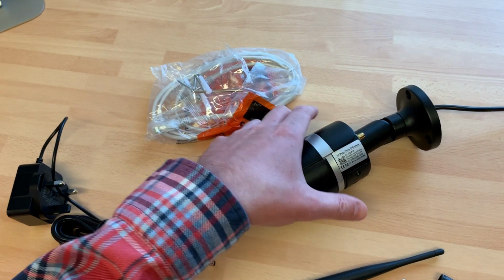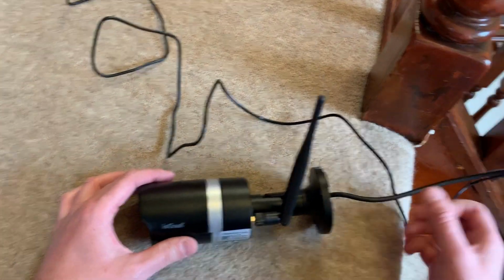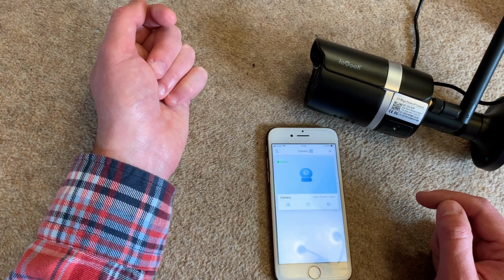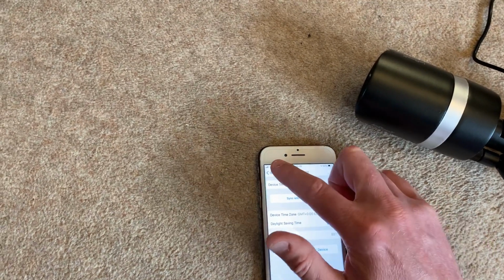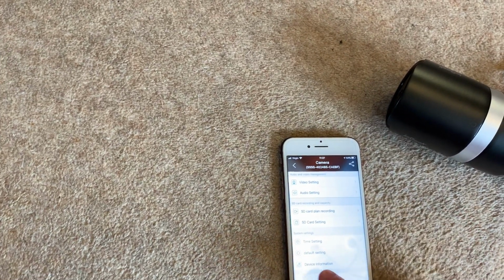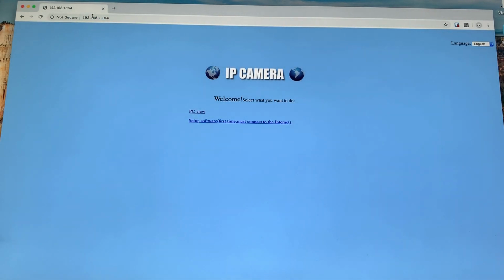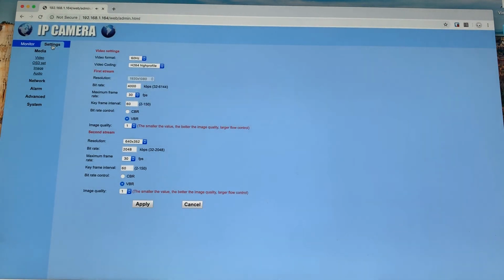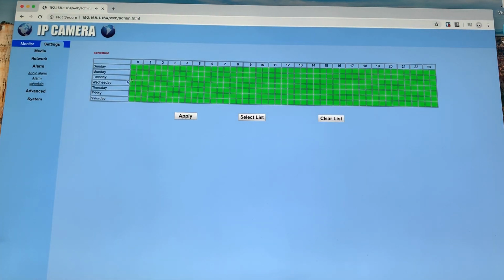ieGeek WiFi 1080p Security Camera - 30m Night Vision Model - Getting Started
These are pretty good cameras but set up can be a bit of a learning curve.  I just made this video to show some of the things that will make setting up these cameras a bit faster.  The app is called CamhiPro.  If this was useful, I'd be grateful if you hit that 'like' button.
You can pick this camera up from Amazon
(Note: Do not buy the 5MP version of the camera they have out; I've had two and the footage is not smooth.  These are not ready for release yet until they fix them.)
Standard Micro SD cards
64gb Micro SD Card
128gb Micro SD Card
Below are micro SD cards designed for Security Cameras (a little more expensive)
High Endurance 64gb Micro SD Card
High Endurance 128 gb Micro SD Card

UPDATE: What I'm finding is that these cameras develop 'jerky-footage-syndrome'. You may get lucky and receive a camera that records smooth footage, but what I'm seeing now across most of my ieGeek cameras is that the footage is nowhere near the FPS (frames per second) it is set at. If you require smooth footage then I can no longer recommend these cameras as a robust solution.  They also seem to fail after a couple of years.  This starts with dropping connection initially, then they just won't connect to wifi.